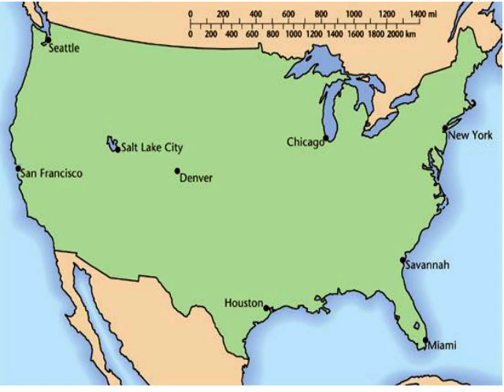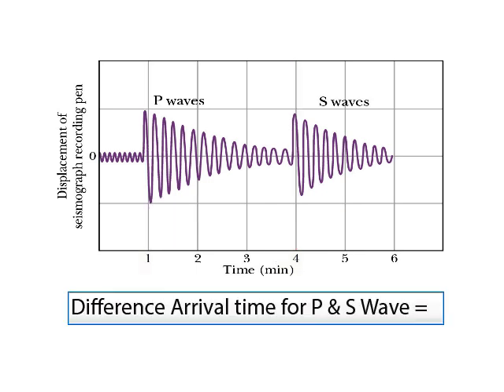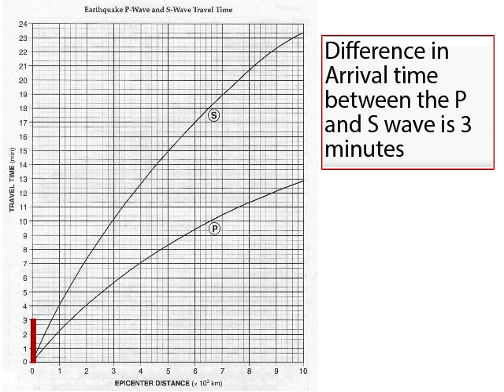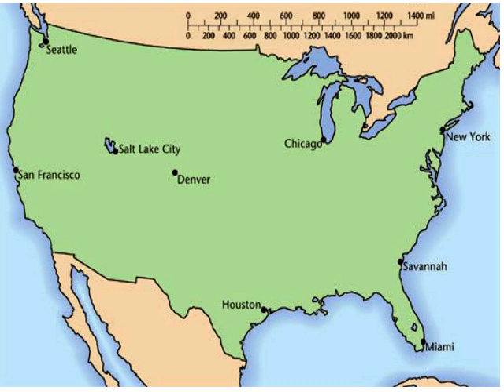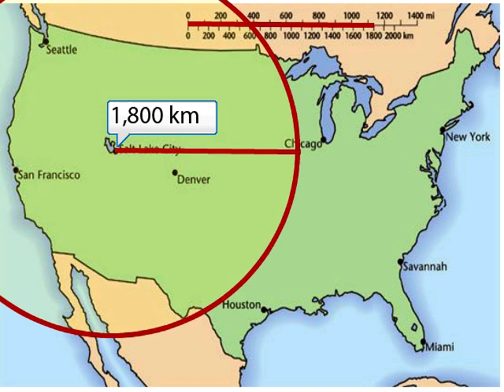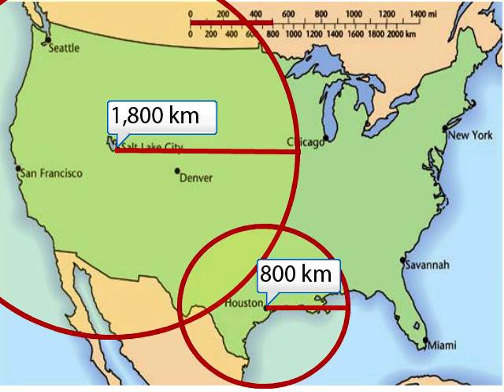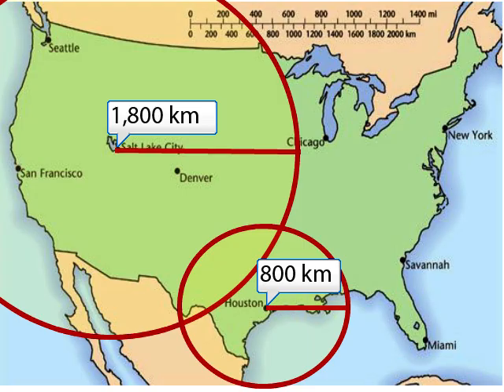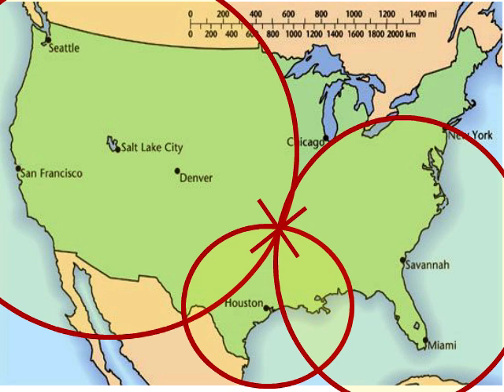How to locate an epicenter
Demonstration of what is involved in locating an epicenter